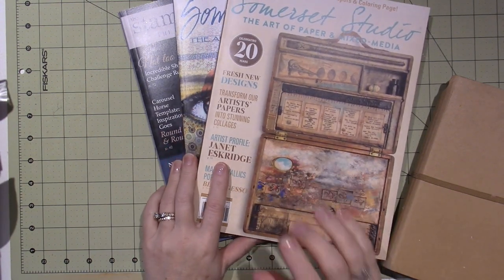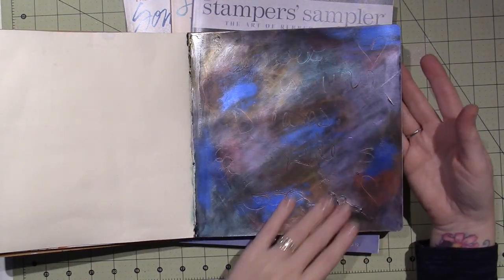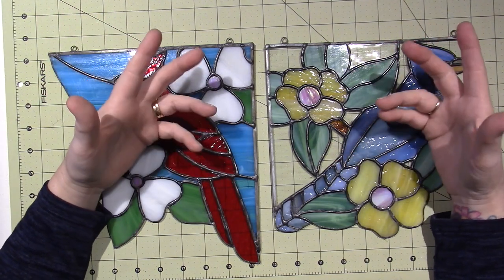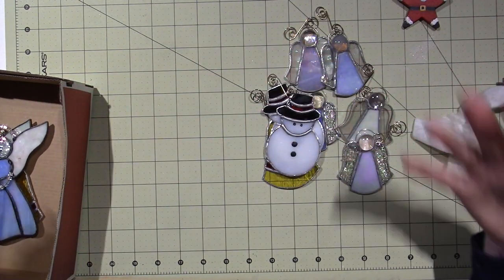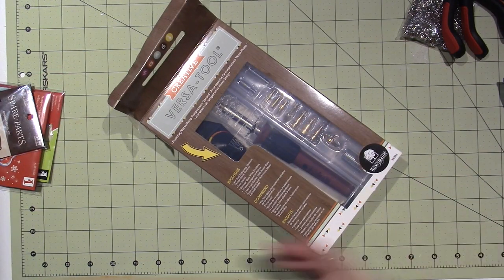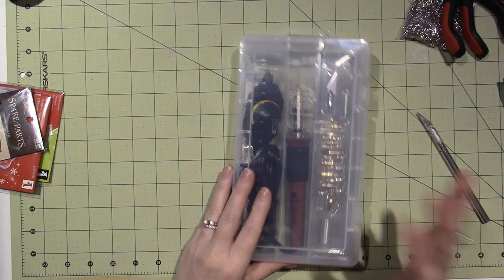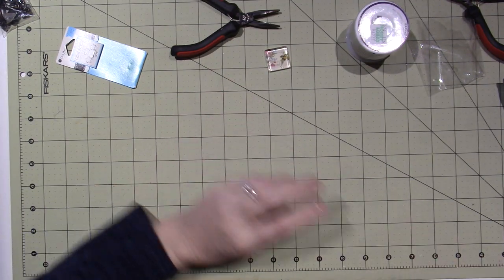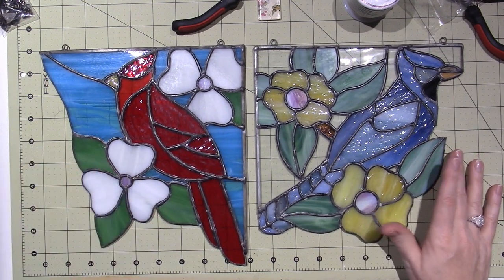Inspiration and stained glass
I found something else I want to try. Soldered Jewelry. I had most of the supplies from when I did stained glass. I'll let you know how it goes. TFW, Sara